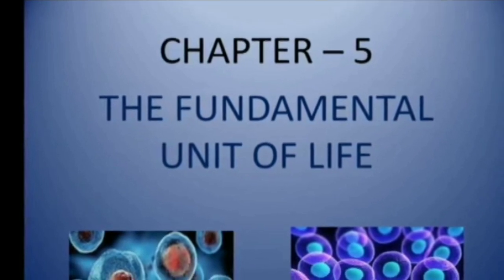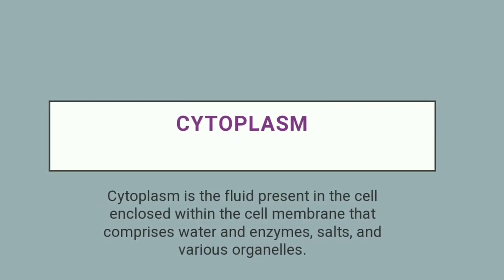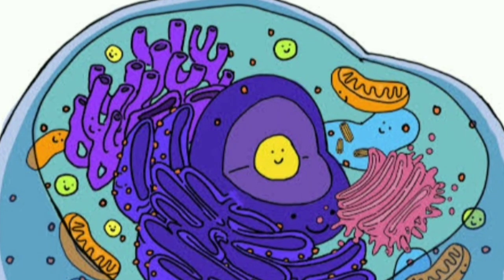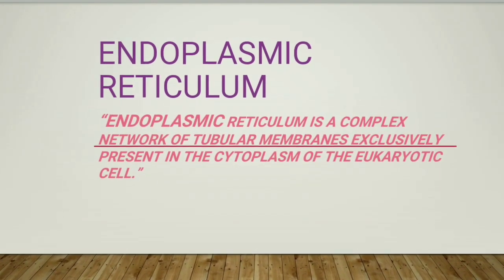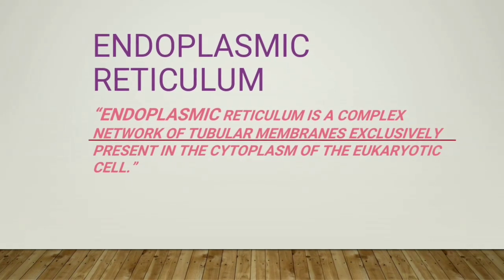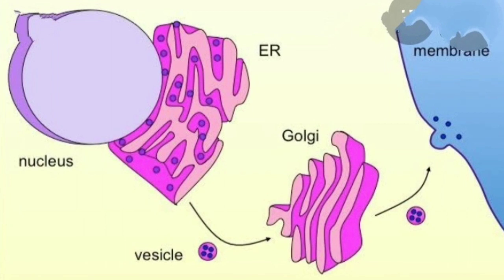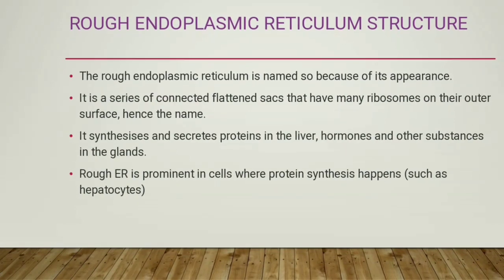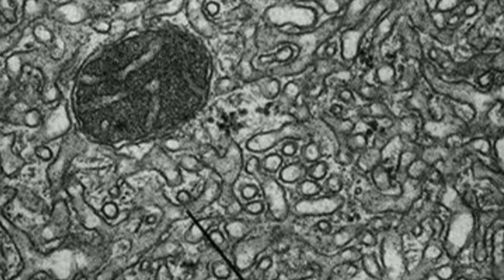Class 9/Biology/ lecture 7/ Ch - 5 / Cytoplasm and Endoplasmic reticulum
Cytoplasmic streaming
Cytoplasm functions
Types of endoplasmic reticulum
Structure and function of rough endoplasmic reticulum
Structure and function of smooth endoplasmic reticulum